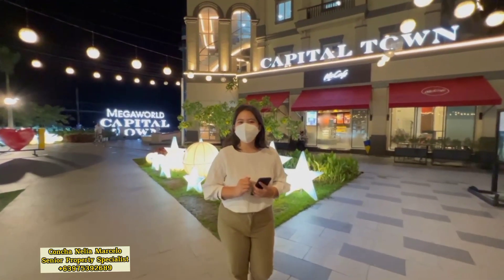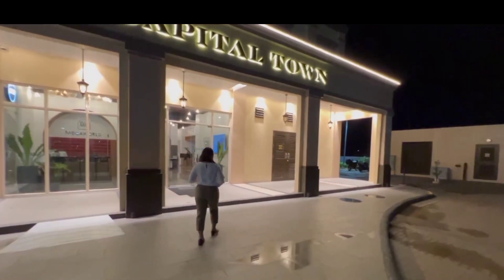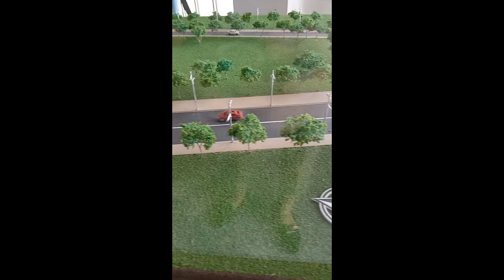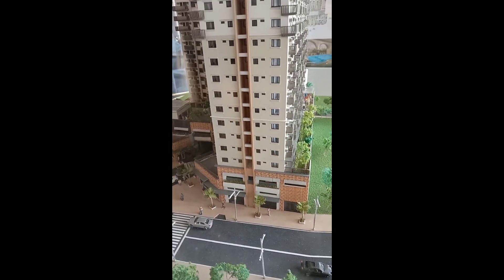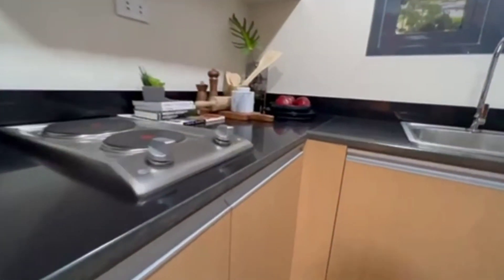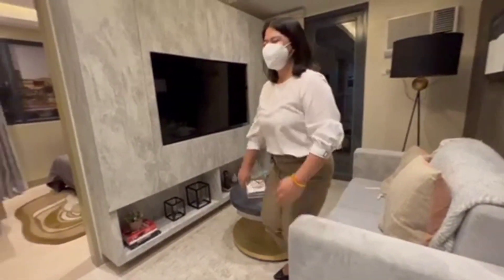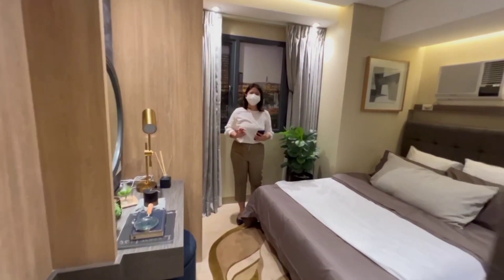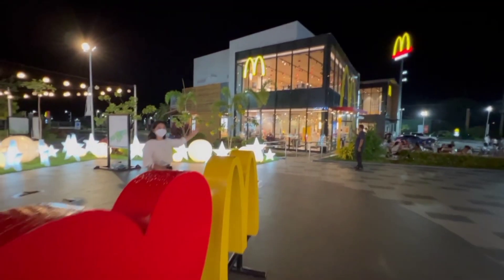VLOG #001| Capital Town Pampanga The Next Central Business District in North | Pre selling Condo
Invest now to the Newest Central Business District in North.

Bryant Parklane is 16 storeys  low rise residential tower.

👍Avail our promo of no down payment at 0% interest payable in 3 years

WHY YOU SHOULD INVEST IN BRYANT PARKLANE CAPITAL TOWN PAMPANGA?

✅ Prime Location

📍Bryant Parklane is located inside Capital Town Pampanga, a 35.6 hectare 1st integrated Urban Township in the North. A 30 billion master plan project to be finished in 10 years. Set to be the province's Premier Central Business Disctrict and expected to create more than 250,000 jobs once developed.

📍Exclusive and Quieter side of Capital Town Pampanga.

📍 Just walking distance to the mall, commercial strips, rainwater park, shophouse district and offices.

📍Live  just across home of biggest Mcdonald's in Philippines!

📍Scenic-view of Mt. Arayat & Capital Town skyline.

✅ Accessibility

🚈 Commute System - A future ready project.

🚊 Connectivity to New PNR Manila - Clark International Airport.

🛫 Sandwich by 2 major international airports. New Bulacan International Airport & Clark International Airport. 30-minutes drive from Capital Town Pampanga.

🚘 5-10mins away to Expressways (NLEx) that will connect you to inside/outside Pampanga. Very accessible to neighboring cities in the North and going South via Skyway.

🚘 60mins away to Manila via direct connection to Skyway from NLEx.

💻 Or let’s talk via ZOOM